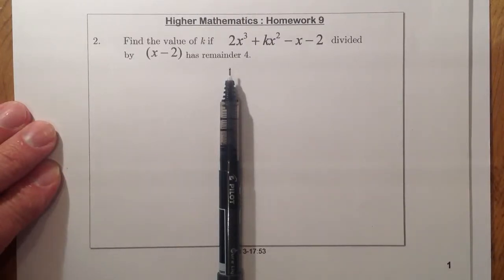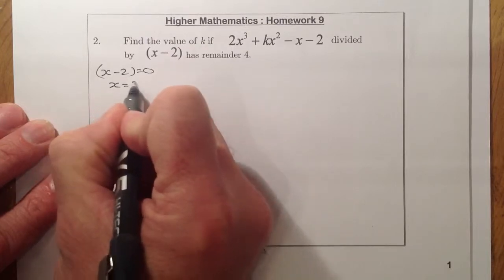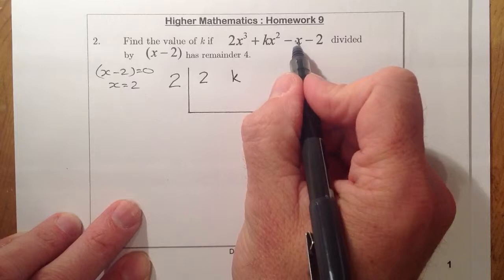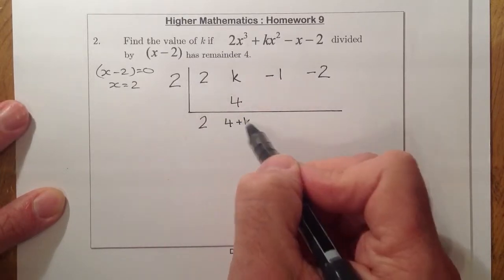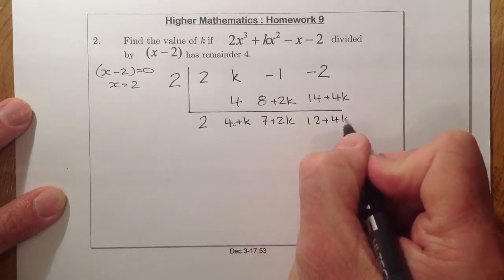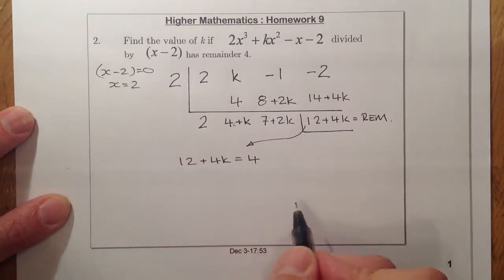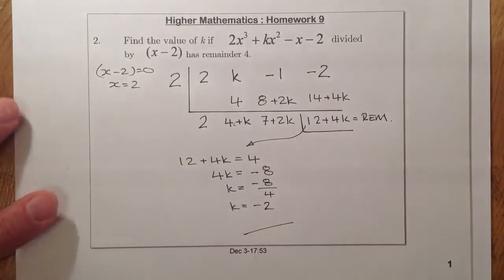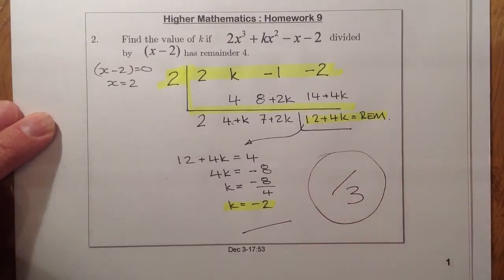Higher Hwk9 Q2 Polynomials Missing Coefficient